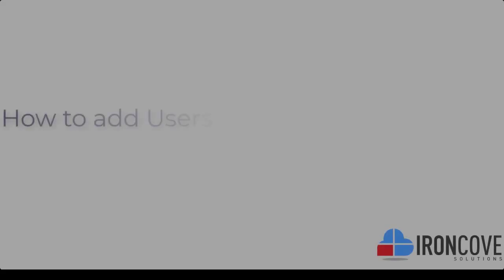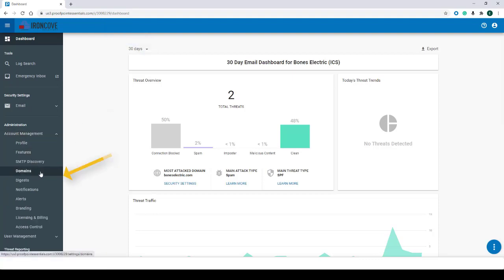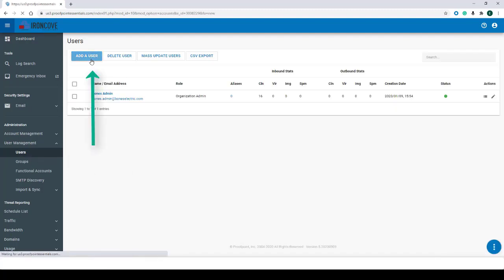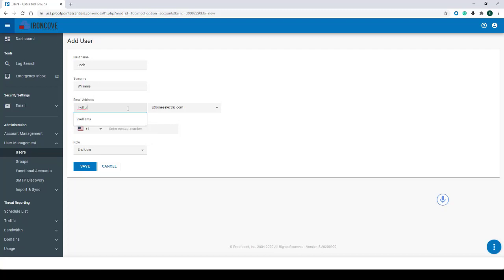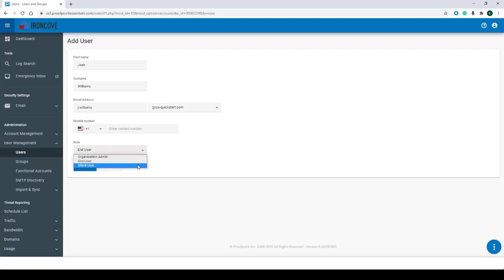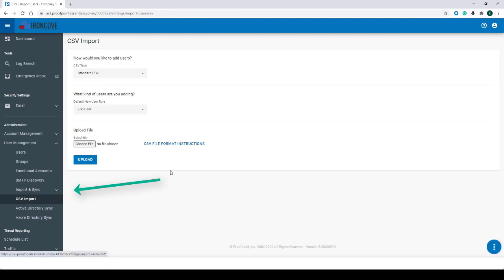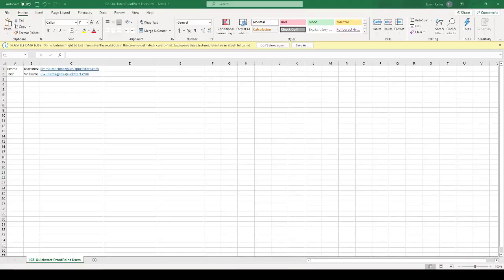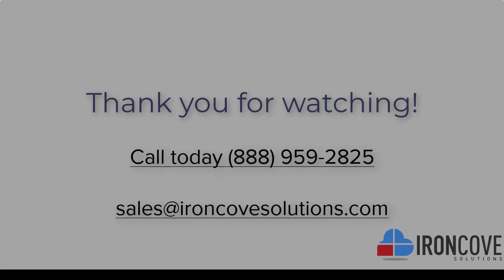Video 2 How to add users for ProofPoint Essentials.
ProofPoint set up of how to add users to ProofPoint Essentials.

We are ProofPoint Essentials Email Filtering deployment and licensing provider.

Our Other Cloud Services.
Iron Cove Solutions Cloud Services